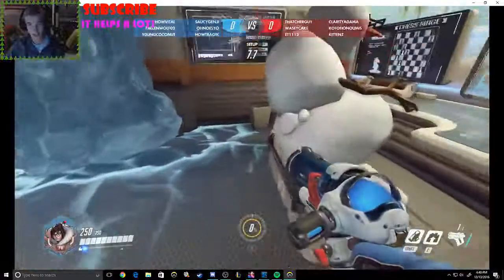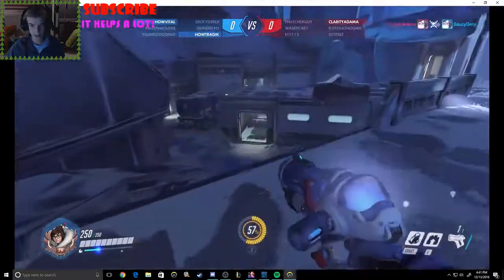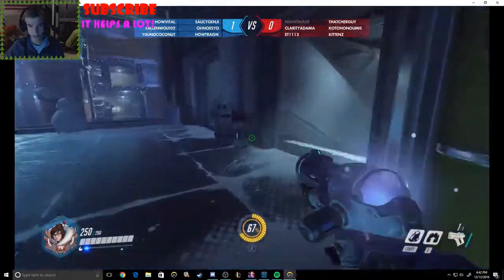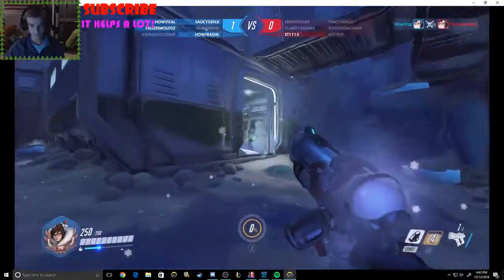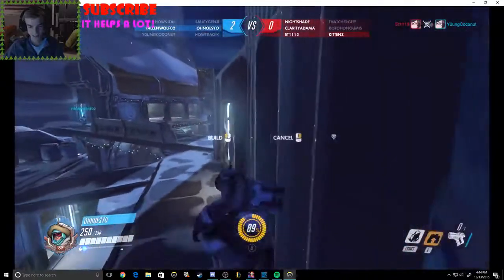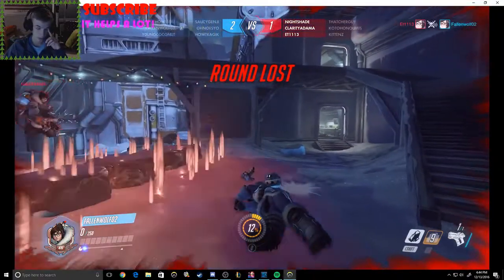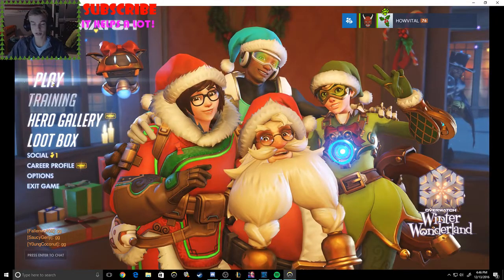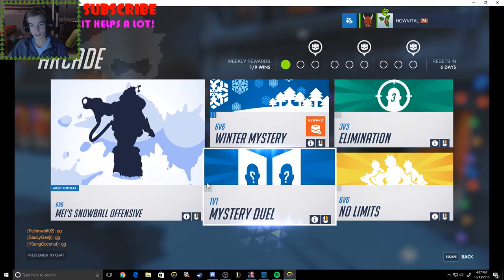NEW OVERWATCH CHRISTMAS UPDATE!! NEW SKINS, GAMEMODE, MAP DECOR AND MORE!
AYYYYYY